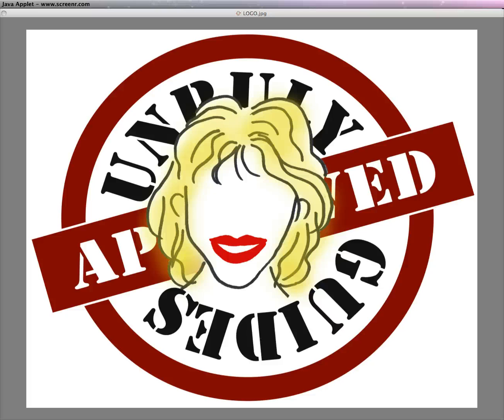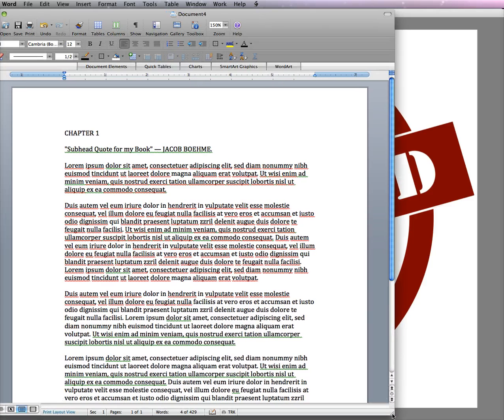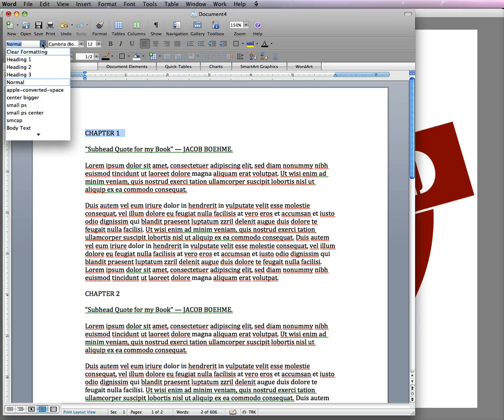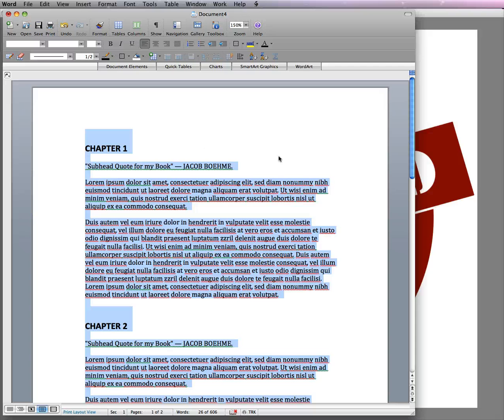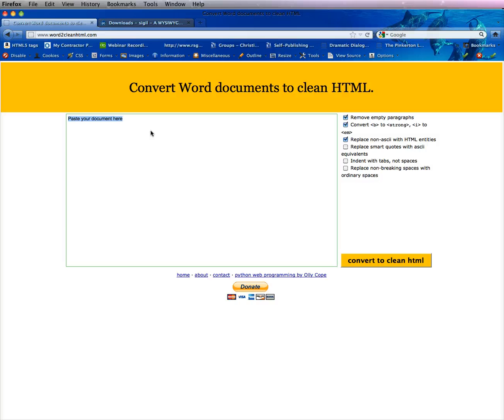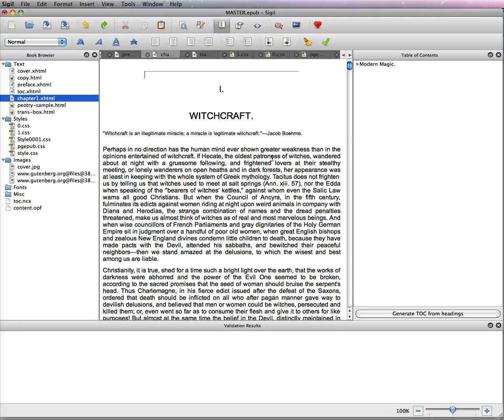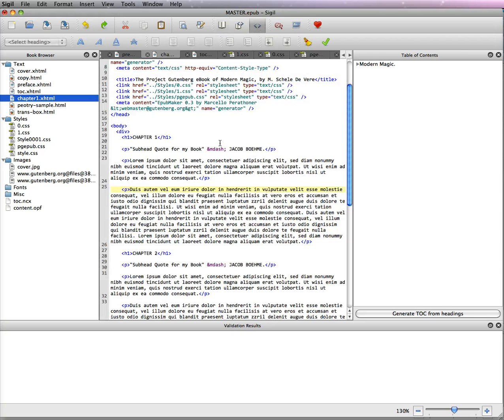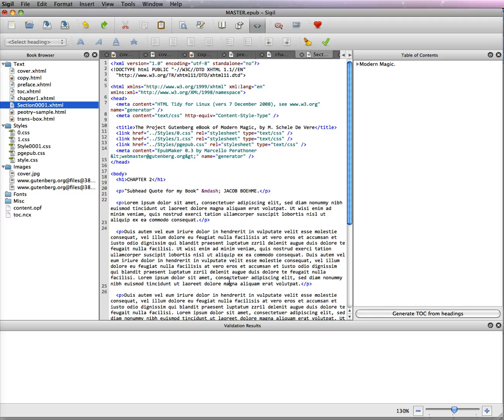Creating a Master ebook template -- Convert Manuscirpt to clean HTML -- part 8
This is the final video that show you how to convert a word file to clean HTML and place it into your template. Again, I covered this in previous videos and plan to have a complete Tutorial Guide for this process on UnrulyGuides.com